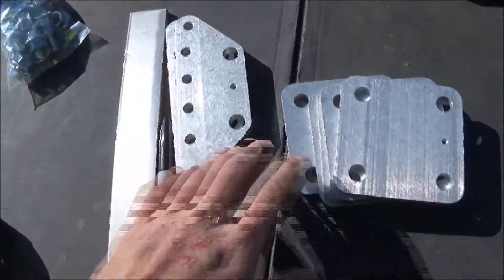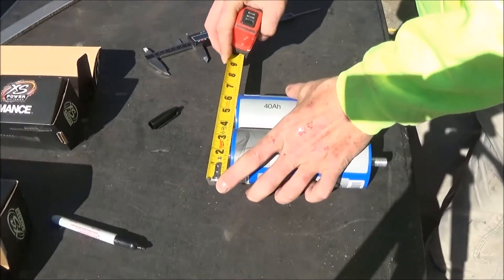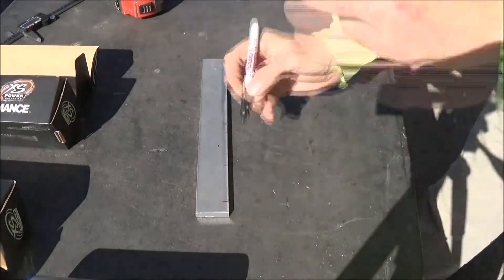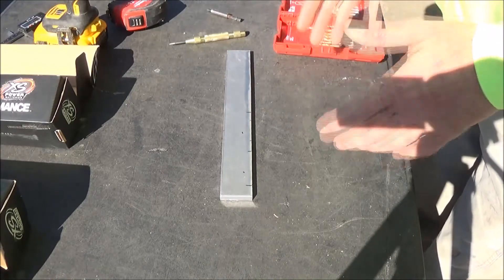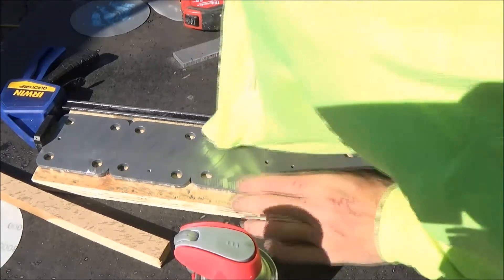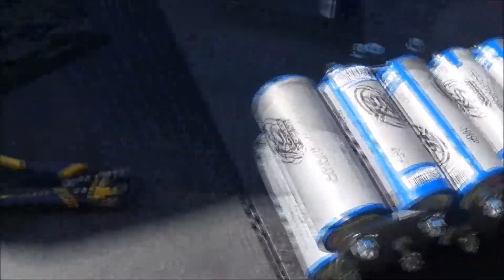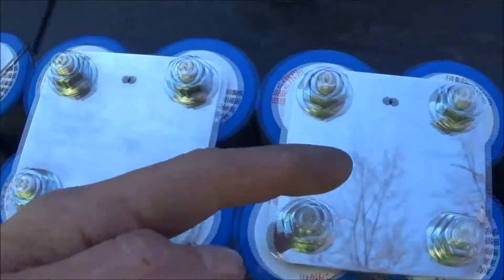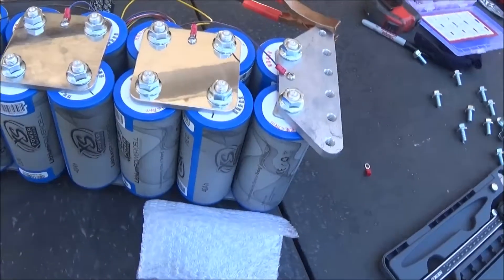80ah XS Power Yinlong Battery Build With Balancer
I finally built my battery. Need to build a case next.